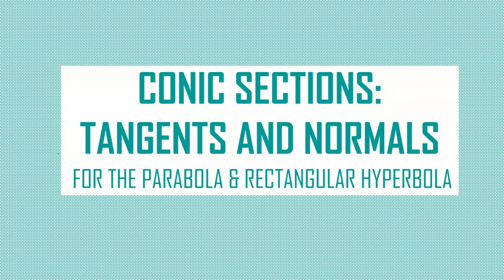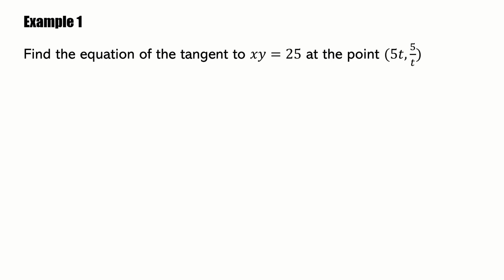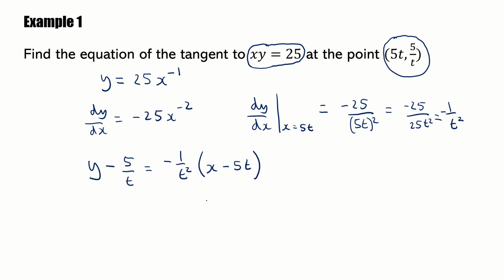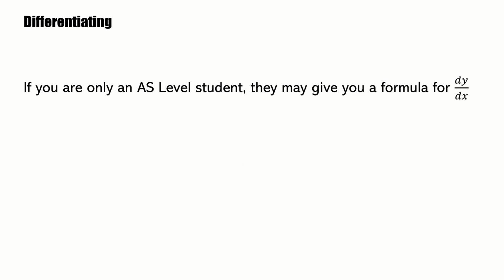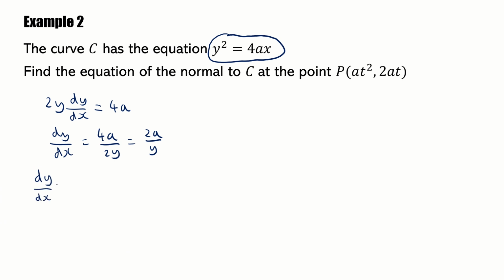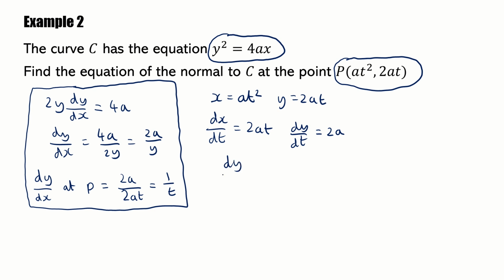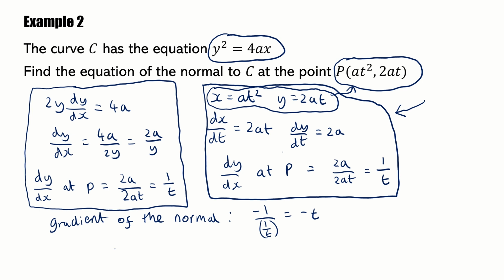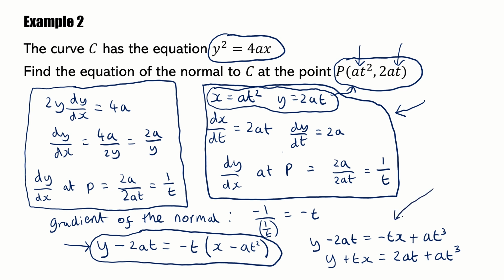Conic Sections: tangents & normals to a parabola or rectangular hyperbola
An introduction to basic formula that you need to know for Further Maths about the parabola and the rectangular hyperbola curves.
Content for Further Maths AS level Edexcel. Further Pure 1 module.